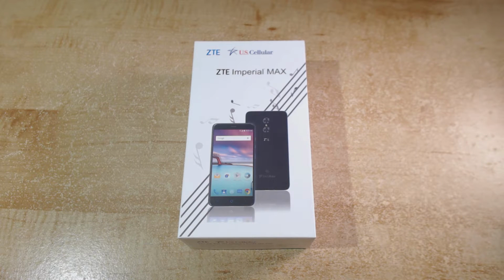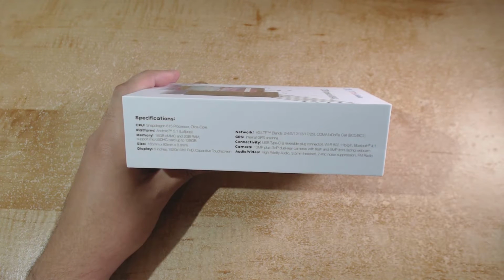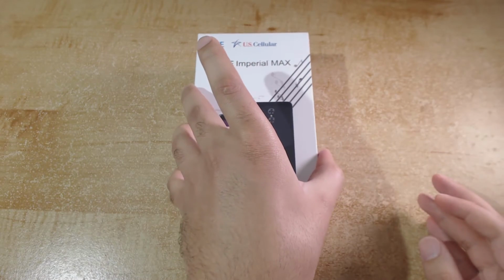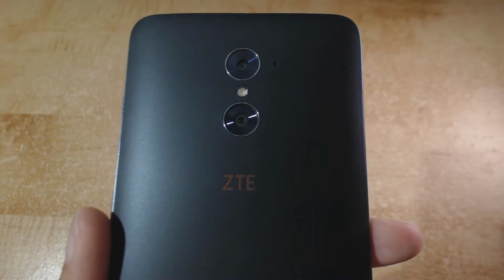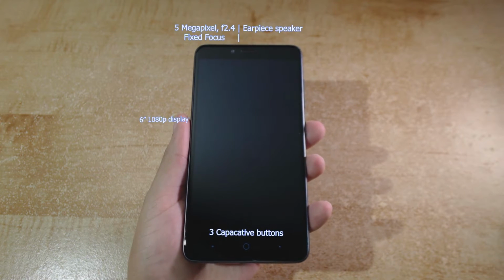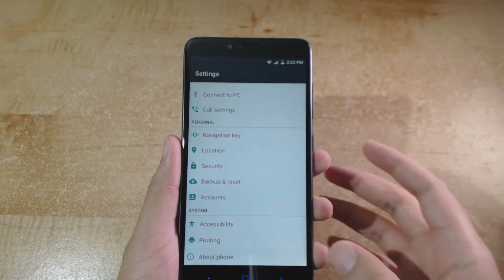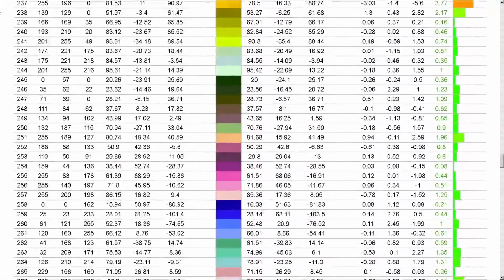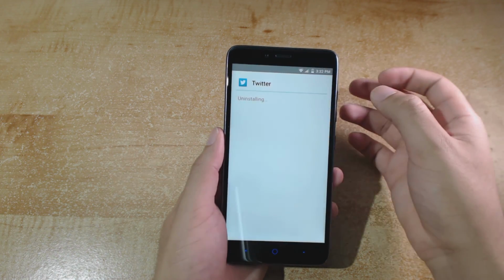ZTE Imperial MAX Unboxing and First Impressions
As of 5/21/2016, the phone retails for $150, which is a pretty good value considering the specifications. In the beginning when making the video, the website with the pricing info did not work, thus I did not have access to any pricing info.
Table of contents:

Intro and device specs 0:00

Opening and unpacking of the box: 3:49

Closer look at the smartphone 5:12

Visual tour of the physical features of the smartphone 5:49

First time powering the smartphone on 7:41

Initial impressions of the smartphone 10:19